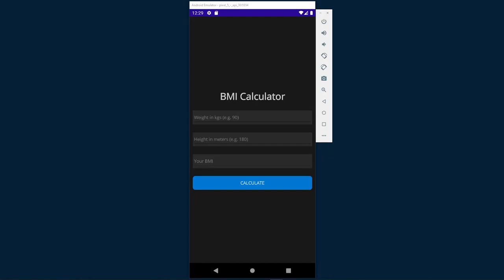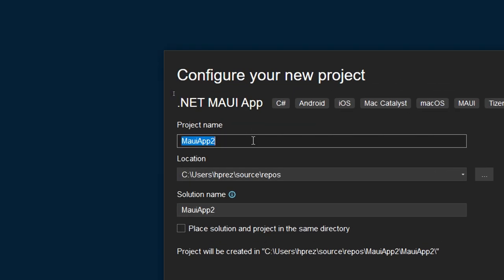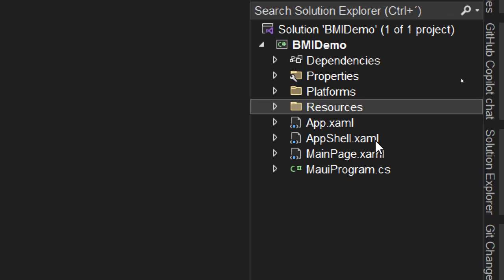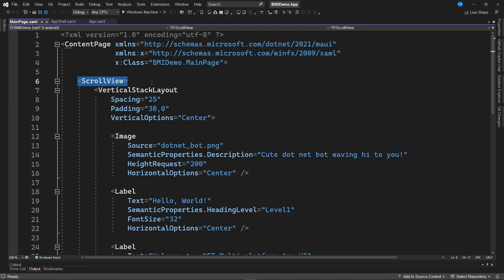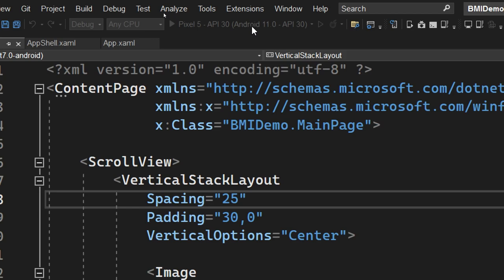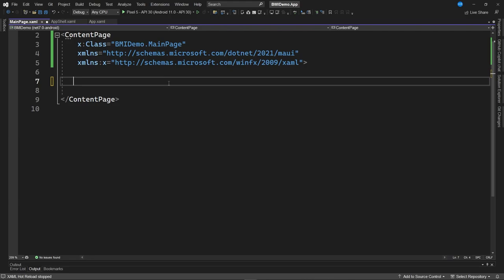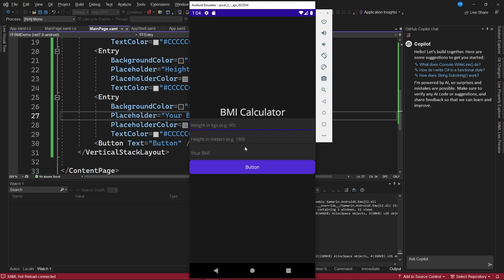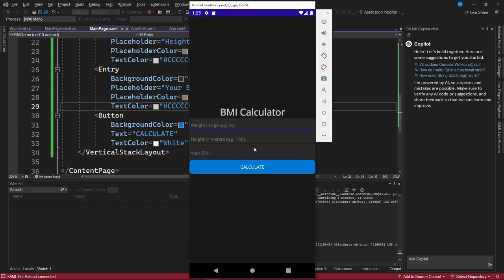Create a Full .NET MAUI App - BMI Calculator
In this video, you will learn how to create a complete body mass index calculator in .NET MAUI.